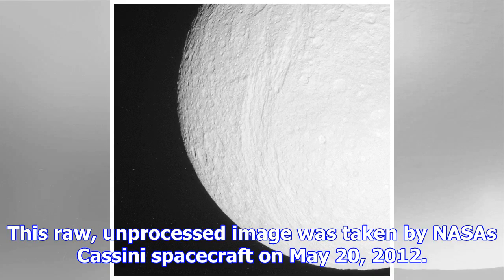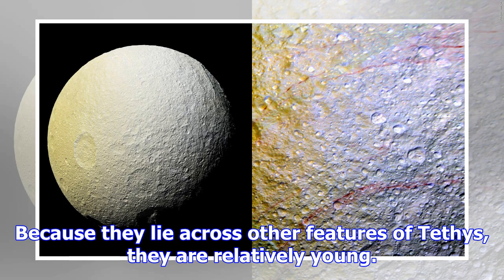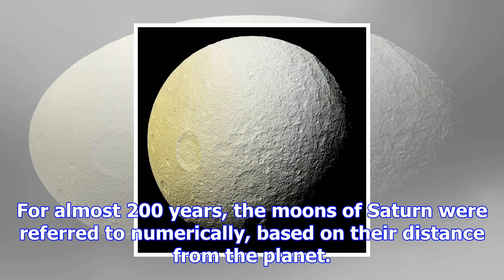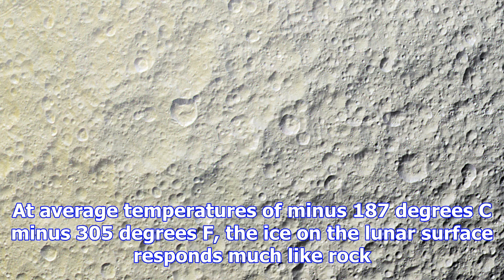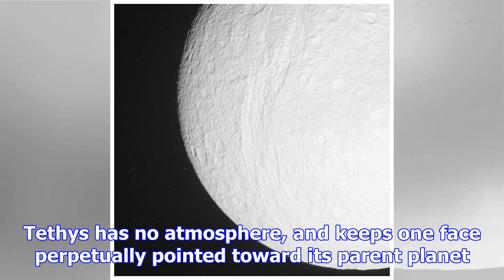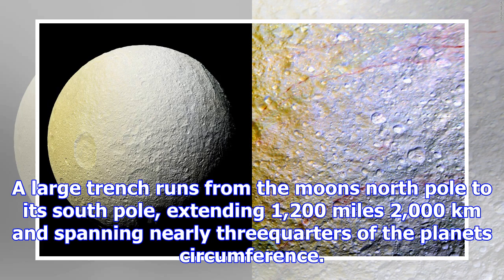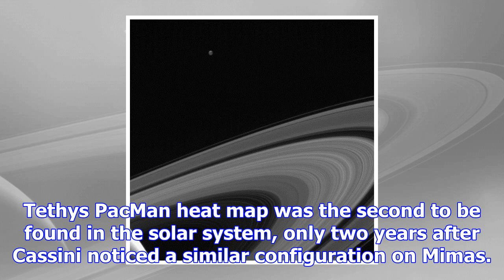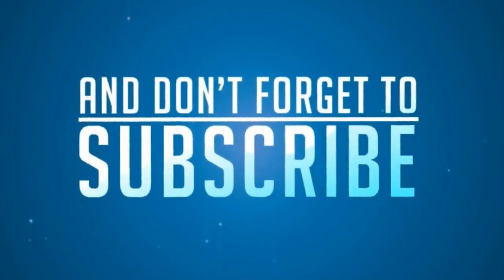Tethys: saturn's icy moon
This raw, unprocessed image was taken by NASAs Cassini spacecraft on May 20, 2012. The camera was pointing toward the Saturn moon Tethys at approximat...